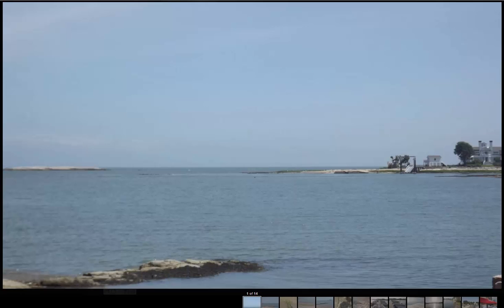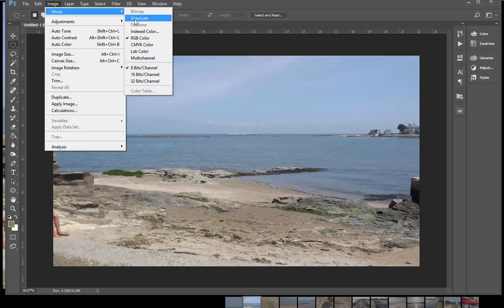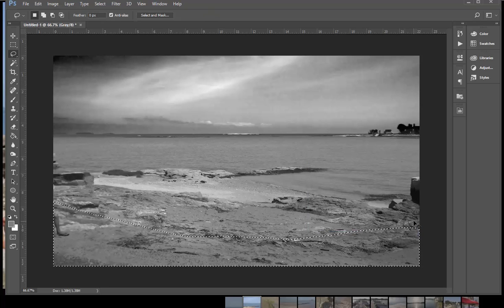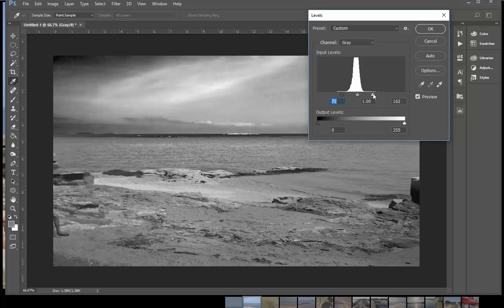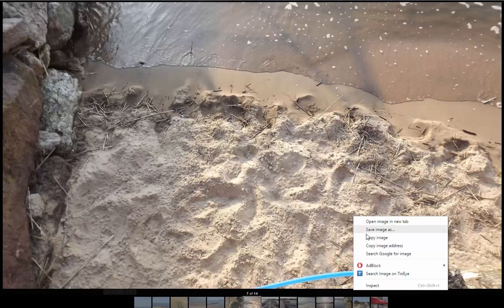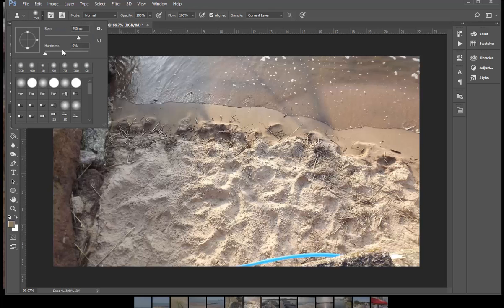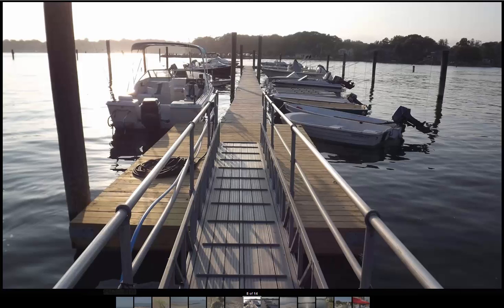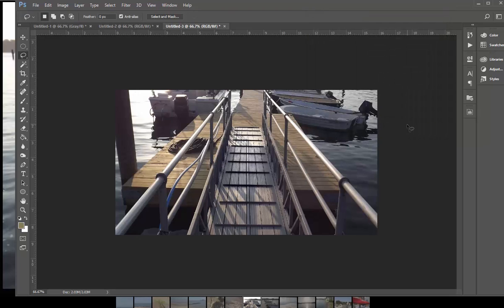Kristen water week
Editing water in Photoshop, digital I